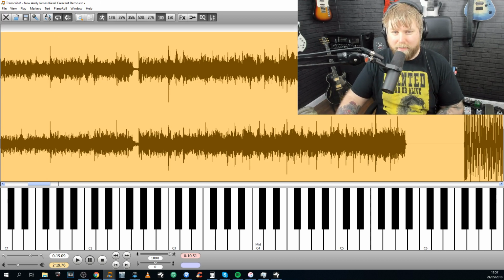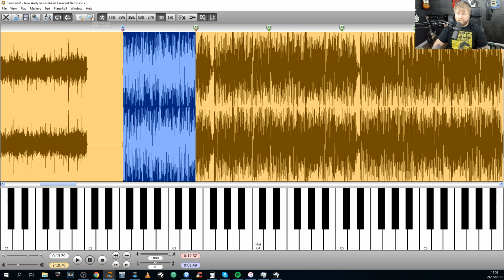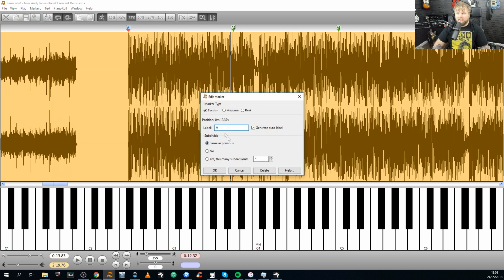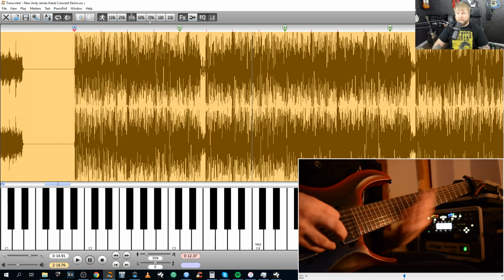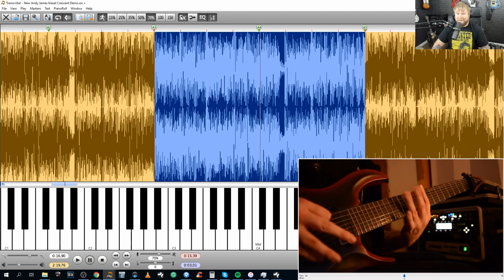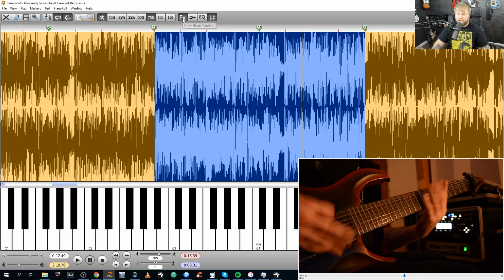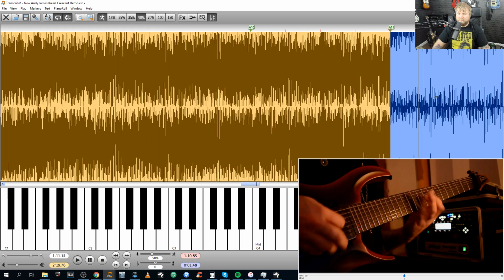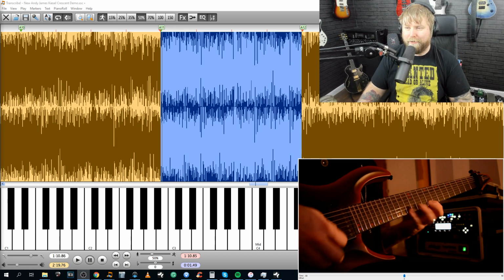Transcribe! The MUST OWN Slow Down Software For Video & Audio - Learn ANY Music The Easy Way!